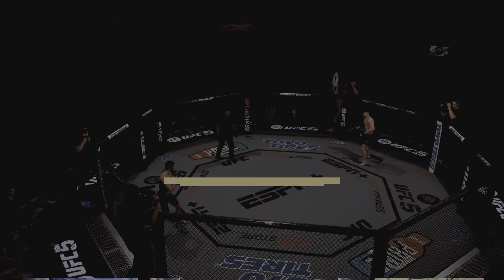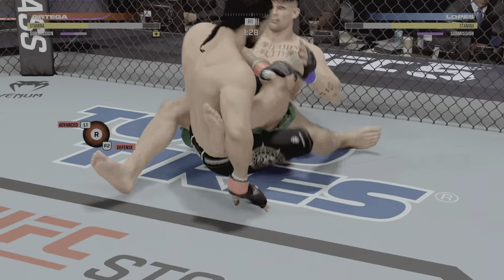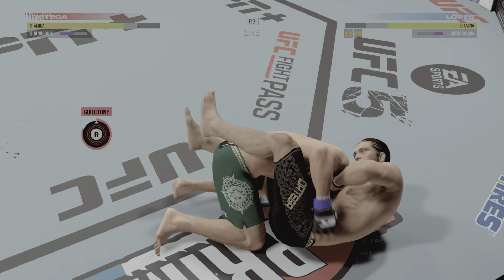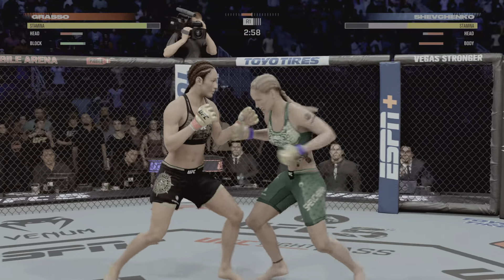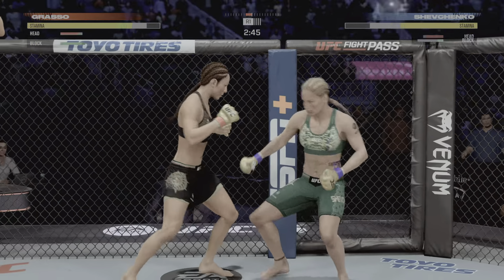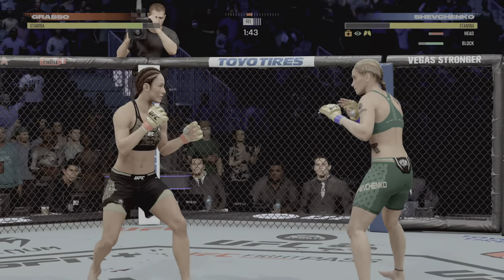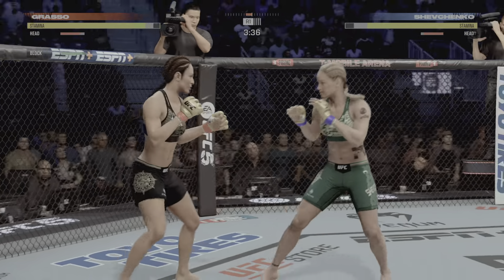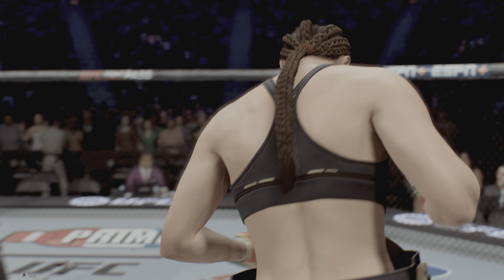Contract fights UFC 5